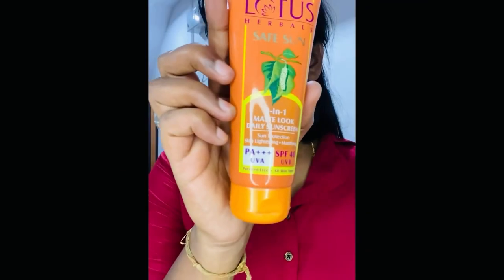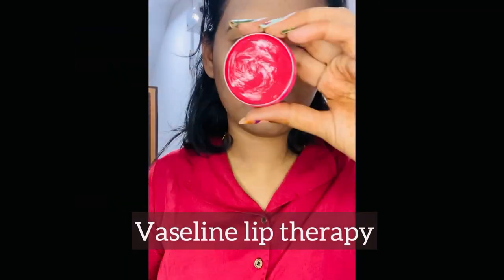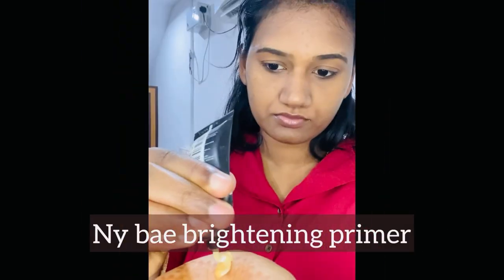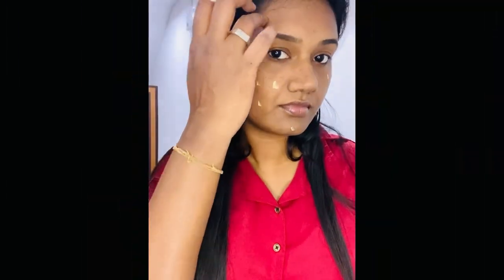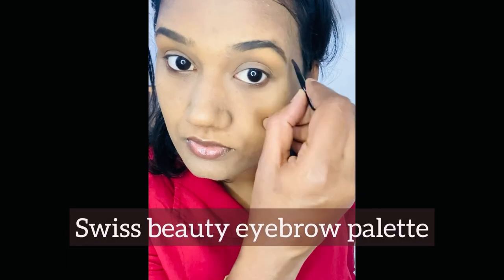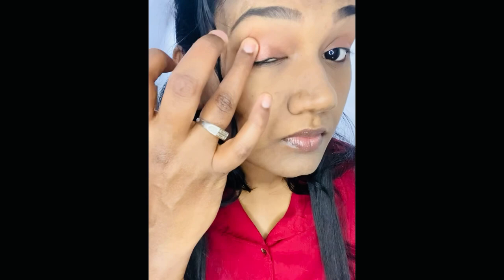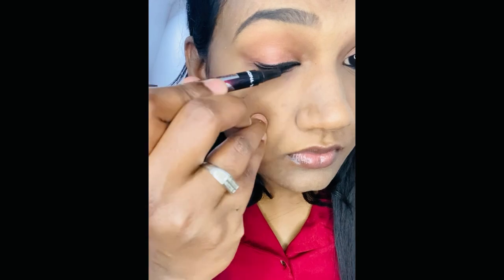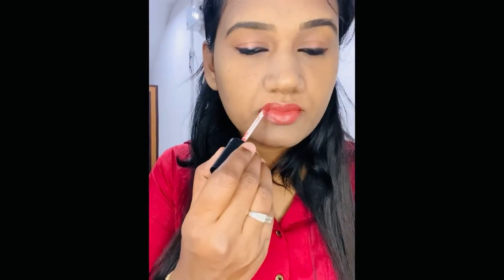No makeup “Makeup look “ Easy travel makeup